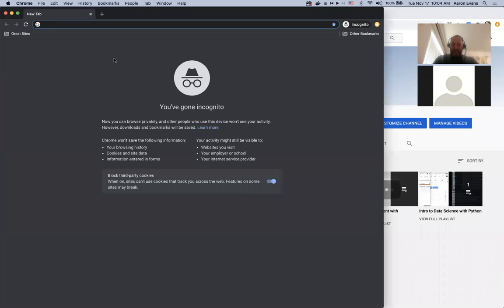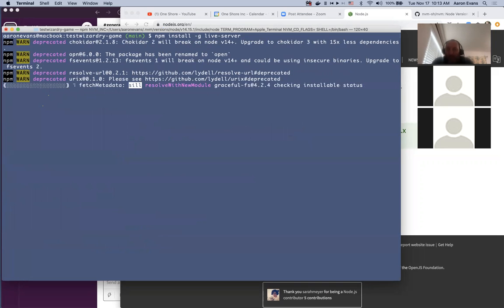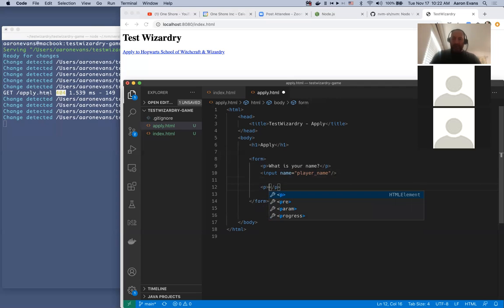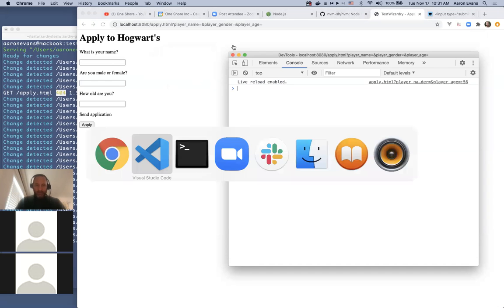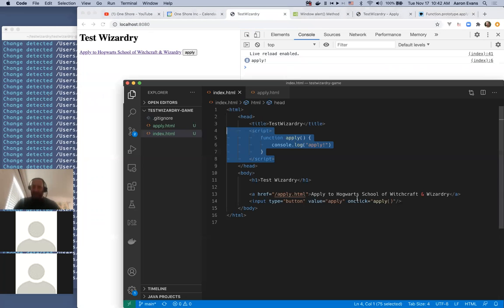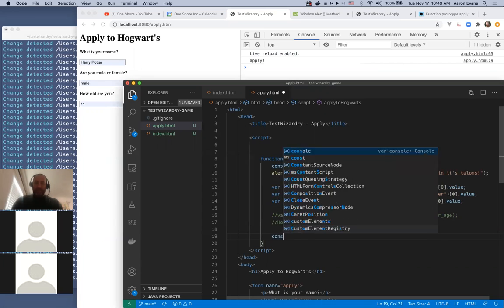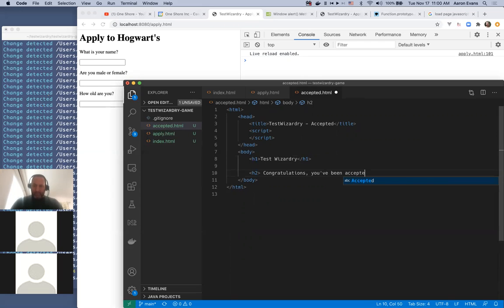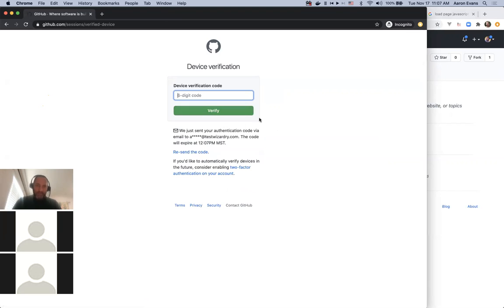Test Wizardry Web Development 2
Learn web development and testing basics while building a game based on Harry Potter.

In this session we install node.js and set up a live-server to develop our web application.

Create a project and add a few basic pages and include simple javascript function to apply to Hogwarts and accept or reject the user.

HTML, Javascript, Developer Tools Console, Node.JS, Live-Server, Git